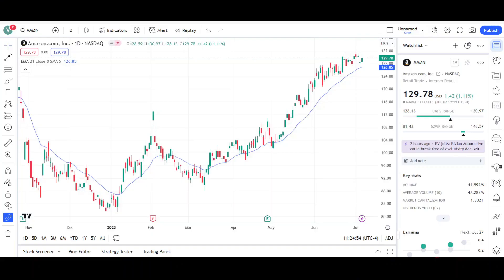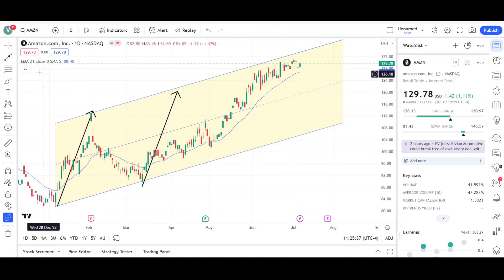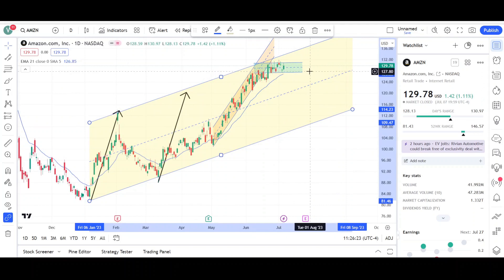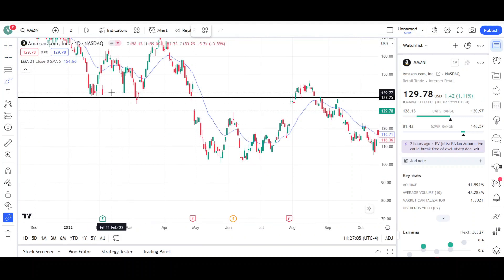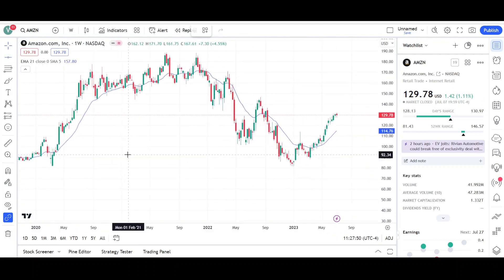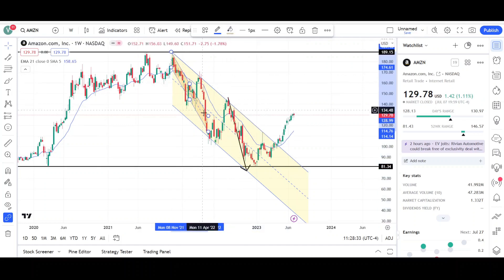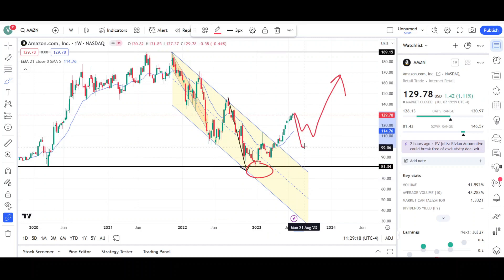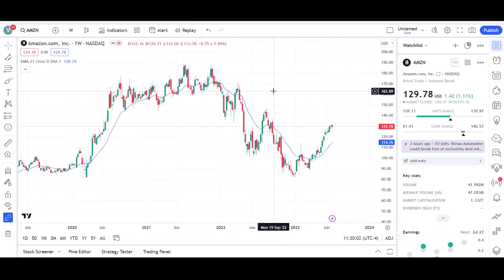Amazon Stock (AMZN) | Technical Analysis.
Hello YouTube❗,

This is video number 808 on the channel. I will be doing a Technical Analysis breakdown for Amazon, with price targets.

-Vee Trades
Vee Trades Technical Analysis Membership is now live.